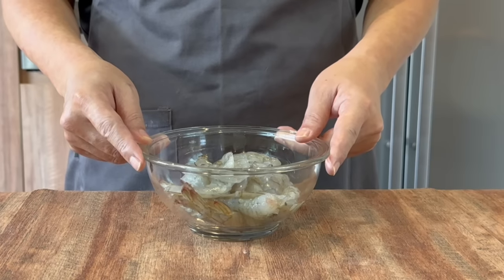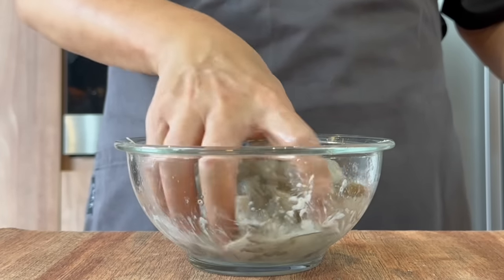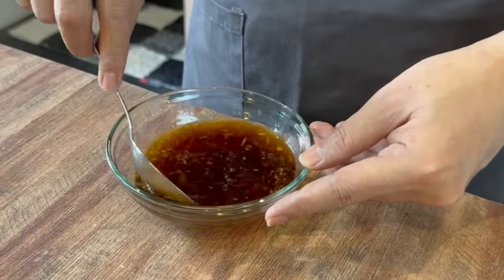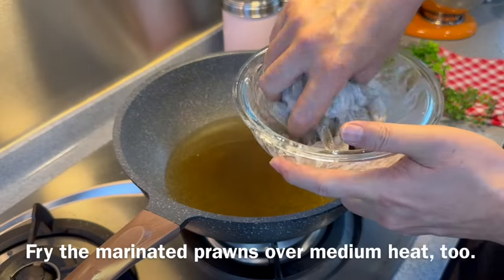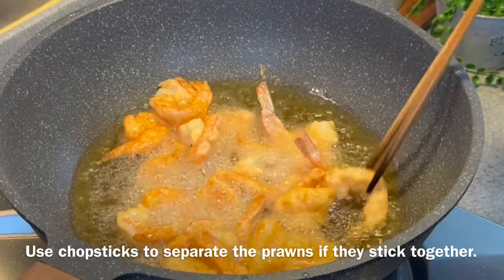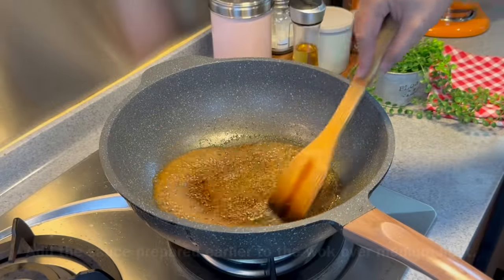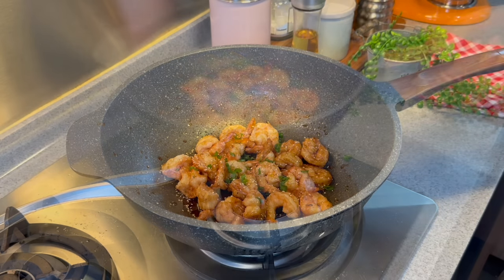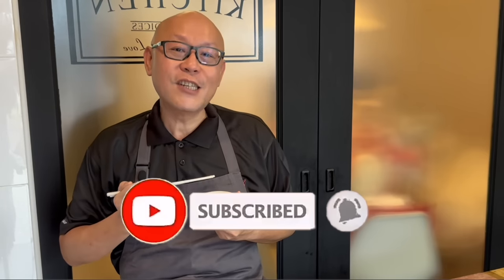8 Ingredient Honey Shrimp in Sticky Asian Sauce 香脆蜜汁虾 Chinese Crunchy Sweet Soy Prawn Recipe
Sticky Honey Prawns or Shrimp is a delectable dish filled with a luscious glaze of golden honey and savoury sauces. The prawns (shrimp) are cooked to perfection, with a sweet, slightly smoky aroma. The flavours are a symphony of sweet and savoury, with honey's golden nectar providing indulgent sweetness. The stickiness of the glaze ensures no morsel escapes the explosion of flavours, leaving you craving more.

Restaurant-Crispy Honey Prawns / Shrimp in Sticky Asian Sauce 香脆蜜汁虾 Chinese Crunchy Prawn Recipe
Served 4 - 5

Marinated prawns
300g (10.6 oz) de-shelled & de-veined prawns (weighs about 550g or 19.4 oz with the shell on)
1/3 tsp salt
1 egg white
3 tbsps cornflour

Sauce
2 tbsps honey
100ml (3.38 fl oz) water
1 tbsp sugar
2 tbsps light soy sauce
1 tsp grated young ginger

Optional ingredients
Some rice vermicelli (deep-fry this if you want to serve your prawns like how restaurants do)
Some toasted sesame seeds
Some chopped spring onions

Light soy sauce
Pure honey
Rice vermicelli
Toasted sesame seeds

Non-stick wok

If you like this recipe, you might like these too:

So Good U’ll Lick the Plate! Garlic Soy Prawns 豉油蒜香虾 Chinese Shrimp Stir Fry Recipe | kecap manis

Super Easy Ultra Crispy Thai Style Shrimp Omelette 泰式虾煎蛋 Puffy Prawn Fried Egg • Khai Jiao

How to make the Smoothest Chinese Steamed Egg w/ Shrimp & Tofu 虾仁豆腐蒸水蛋 Easy Lunch & Dinner Recipe